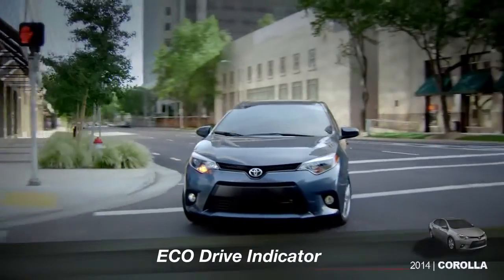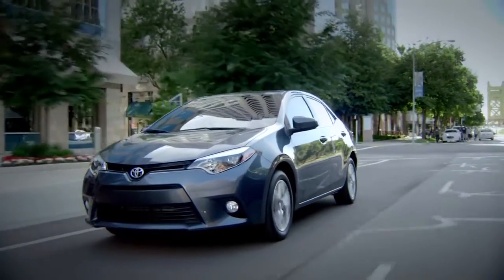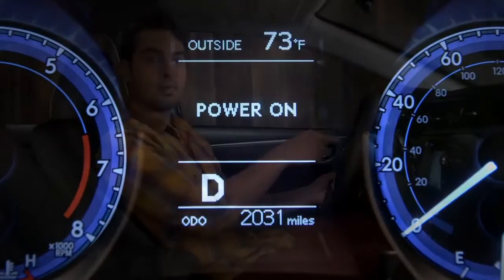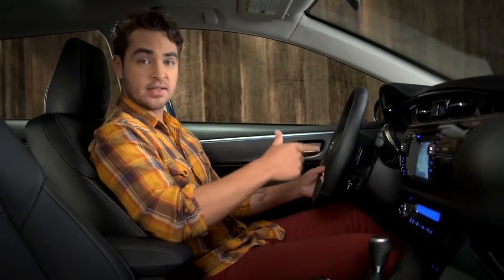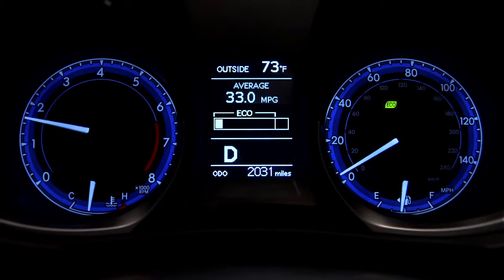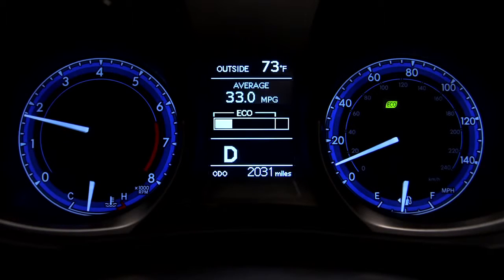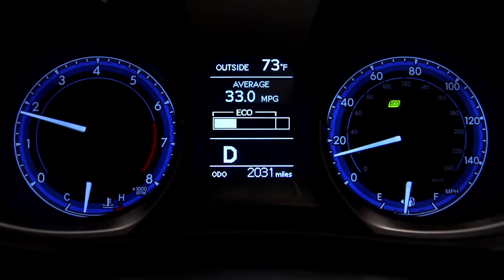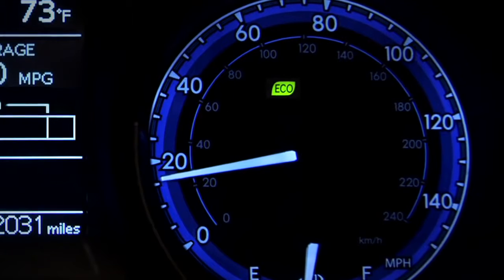Corolla How To ECO Drive Indicator 2014 Toyota Corolla